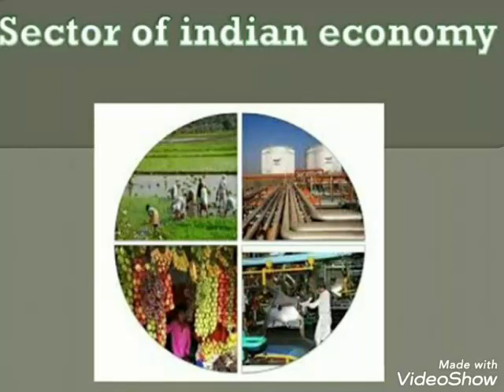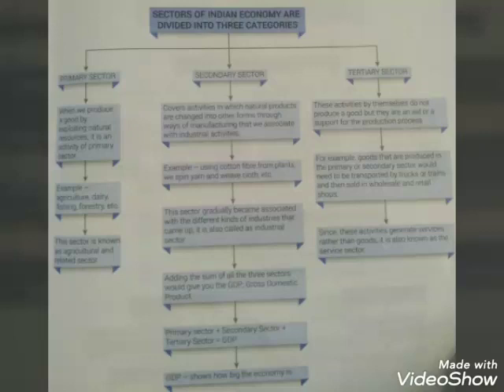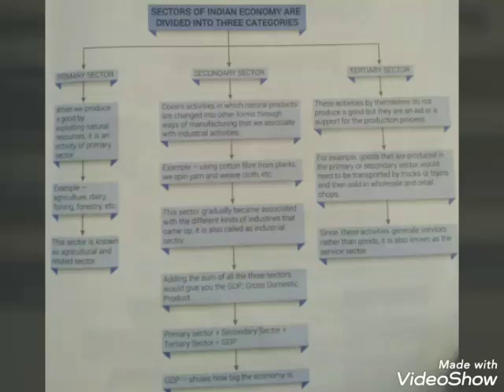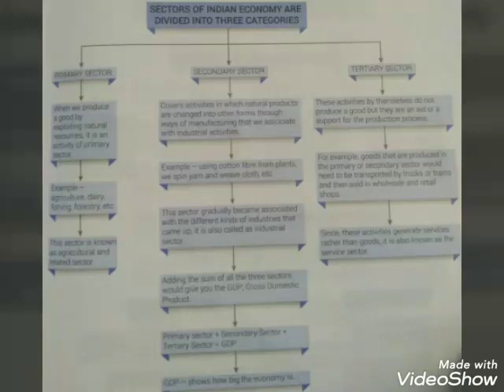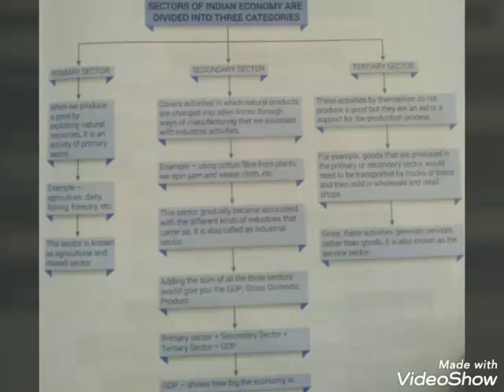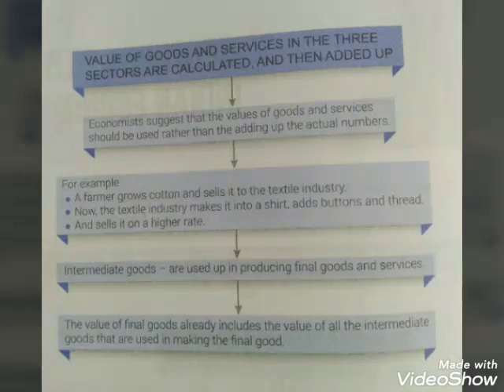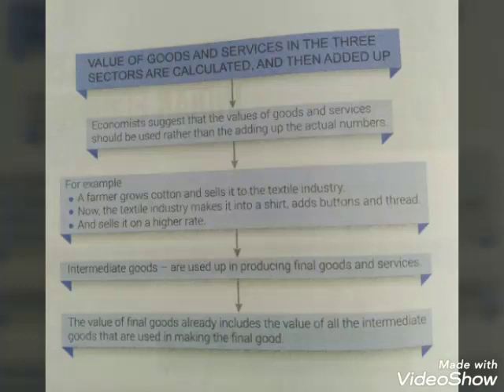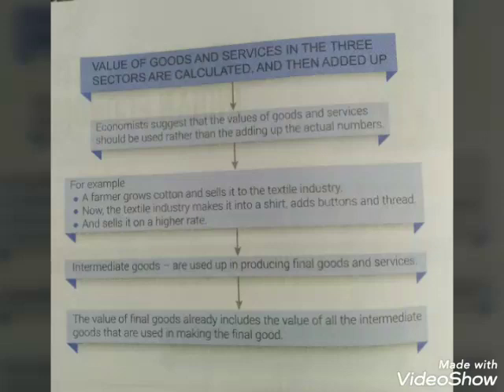CLASS X - ECONOMICS - CHAPTER - SECTORS OF INDIAN ECONOMY - TYPES OF SECTOR